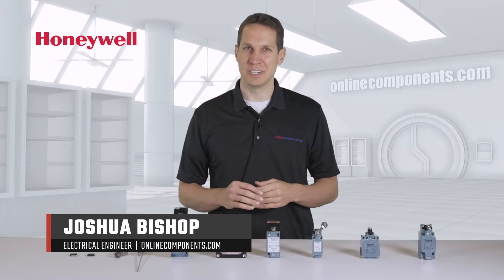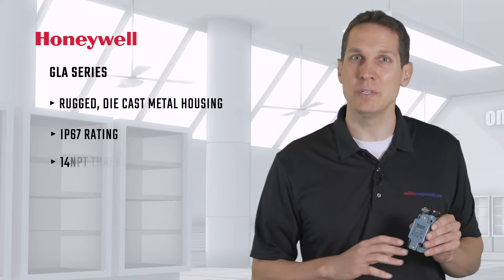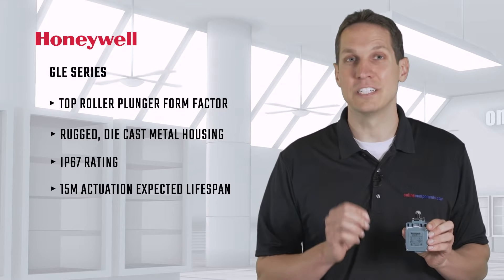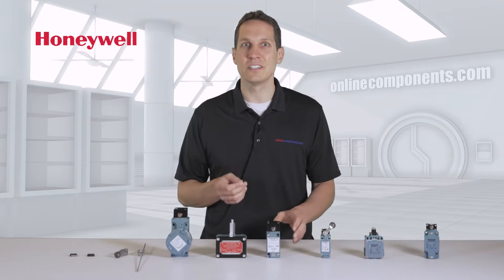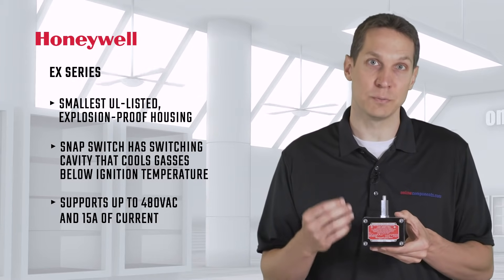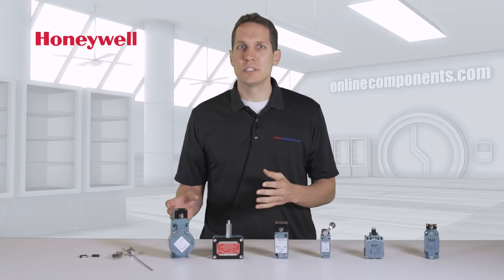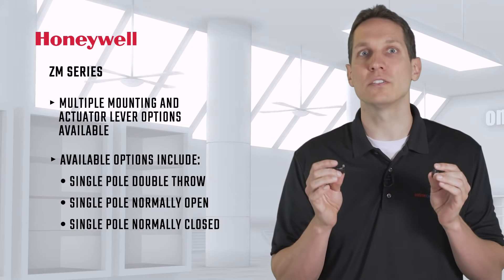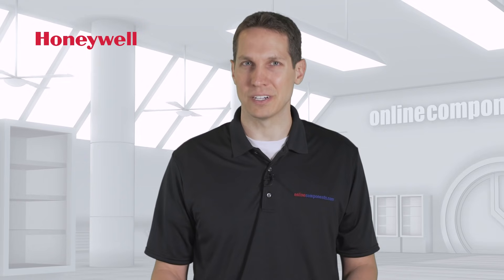Component Focus: Honeywell Switches for Industrial Applications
I'm Josh Bishop for OnlineComponents.com and before me I have just a few of an extraordinarily large number of Honeywell switches that are available. Although many of these bear the name -
microswitch - don't mistake the word micro with fragile - these things are burly, tough switches.

Here we have a member of the GLA series; a global limit switch with a side rotary actuator. This is a rugged diecast metal housing rated at IP67 so it can be used indoor or outdoor, where it may get exposed to the elements. And half-inch 14 npt threads to easily connect to conduit. The modular design makes it easy for customers to rapidly change the setup for different applications. With the GLE series you get the top roller plunger form factor, but it's still a rugged diecast metal with IP67 rating. This has an expected life of 15 million actuations which means that if it is actuated once a minute, all day every day you will last nearly 30 years. This shows how tough these are, both inside and out. The GLC series are more compact limit switch and are actually offered in different housing materials - metal as you see here, plastic or a conduit metal housing that is compatible with the European standard EN50047 to go along with the more compact size, it is also set up for logic level controls with gold-plated contacts to increase switching reliability at those lower voltages. The HDLS series is a series of very heavy duty, limit switches. These switches have a boss and socket head design for secure head to body retention, with an all-metal drive train that offers excellent operation at all temperatures. From the metal to the o-rings and diaphragm seals, these are designed from the bottom up to be as long-lasting as they can be. If you're working in hazardous locations, the EX series is the smallest UL listed housing that is explosion-proof. This snap switch has a switching cavity that is actually designed to cool expanding gases below the ignition temperature of the surrounding explosive atmosphere. This doesn't stop it from being able to switch as much as any of the other switches we've discussed and can support up to 480 volts AC and 15 amps of current . Another series of switches for hazardous locations but limit switches this time is the BX series. These switches are not only explosion-proof, but are also sealed against water, oil, dust and corrosion with their IP67 rated seals. This means it can be used inside or outside and hazardous potential explosive environments.

With all of these switches you have a multitude of different actuator options. This includes using the stainless steel rod which will give you longer action and more leverage or roller mounted on a lever depending on your need. If you're looking for a much smaller option, there is the ZN series of sub miniature switches that are small lightweight and inexpensive, but still have ample electrical capacity. These two, here, show the different mounting options of solder mounted with a pinch plunger versus PCB Strait mounted with a roller lever actuator. These are both single-pole double-throw but you can also get single pole normally open or normally closed. Besides the soothing baby blue color, all these larger switches also have many other things in common, such as well-labeled mounting options. with sizing options, depictions of the internal functionality, appropriate conduit size and certification info, crucial for those people actually building your product. Again this is just a small collection of the available products that Honeywell has for your newest product if you want to learn more or purchase Honeywell products go to onlinecomponents.com

- Heavy-Duty Limit Switches: HDLS Stainless, Standard and Fully Potted Series

- General Purpose Limit Switches: GLA, GLB, GLC, GLD, GLE and GLL Series

- Hazardous Area Limit Switches: BX/BX2, LSX, GSX, EX, CX, VPX and GXS Series

- V15 Standard Water Tight (V15W Series) and V-Basic Standard Switch (V15 Series)